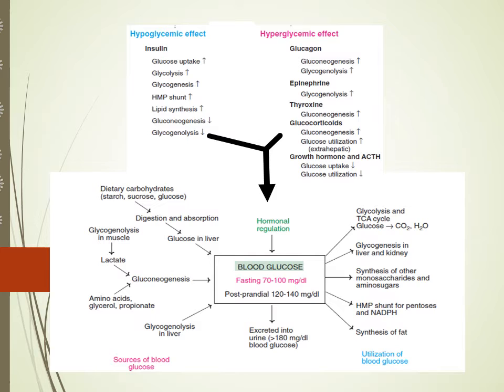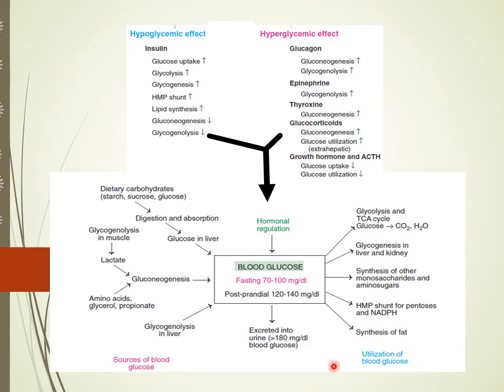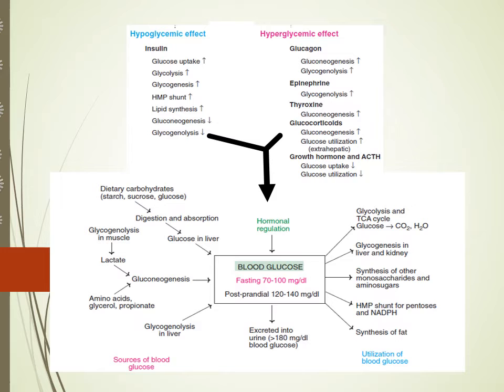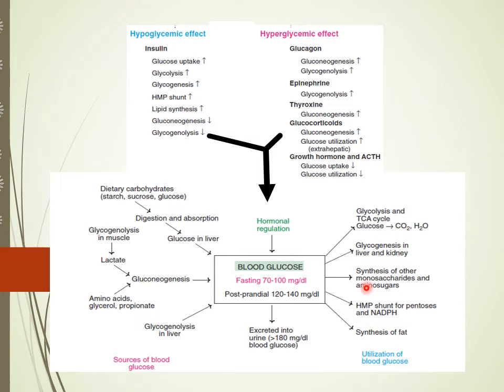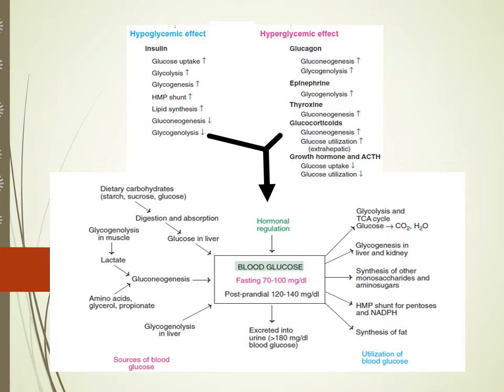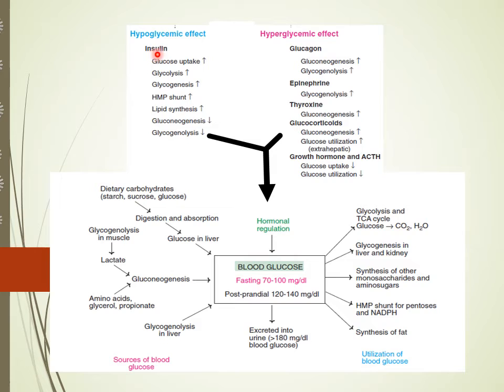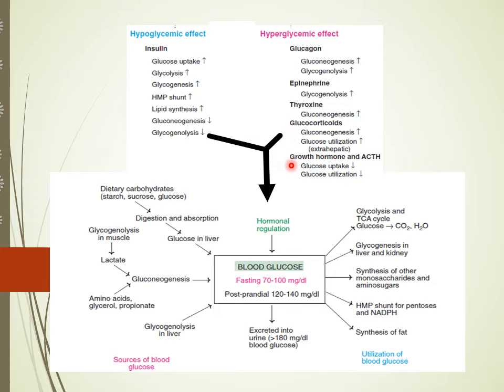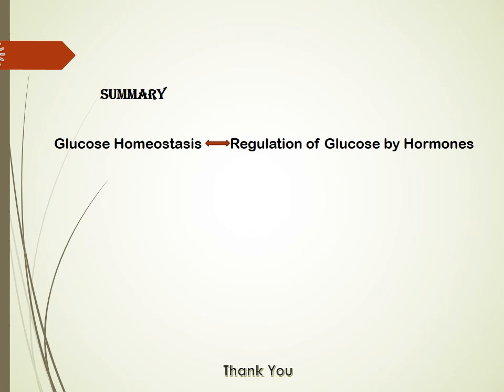Glucose Homeostasis by Dr Jyotchna Gogoi